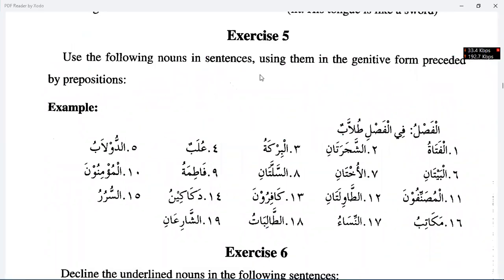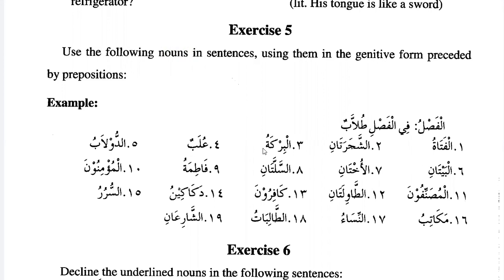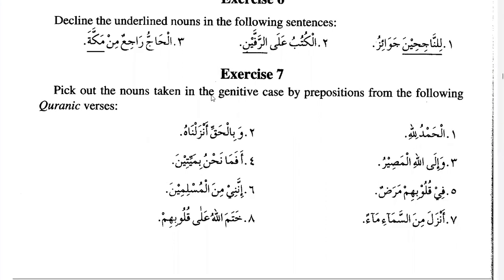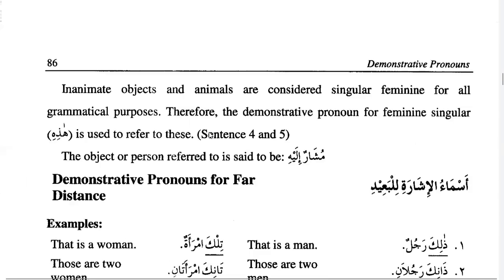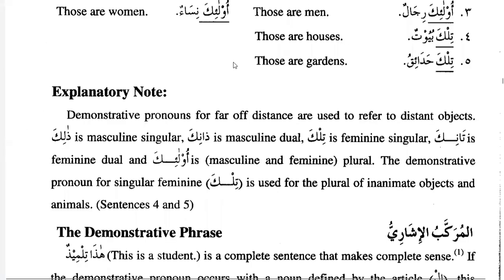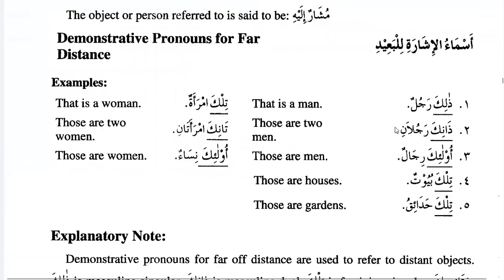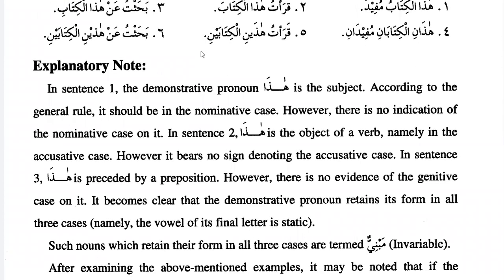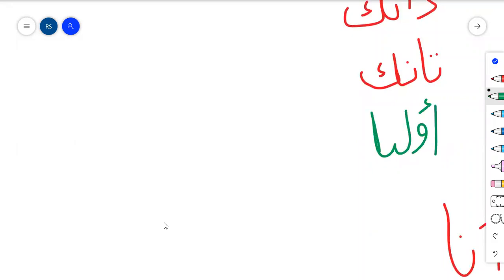Learn Islam Online | Day 31 | Chapter 7 of Lissan ul Quran Volume 1